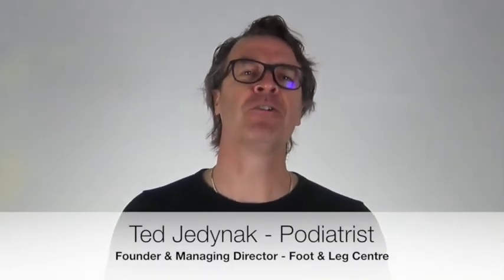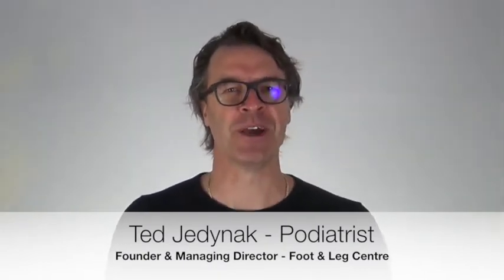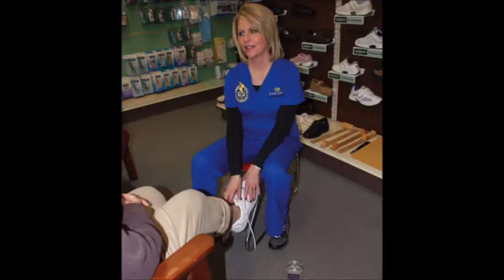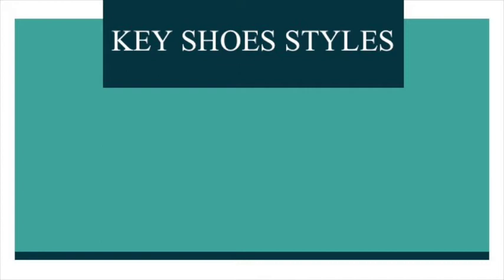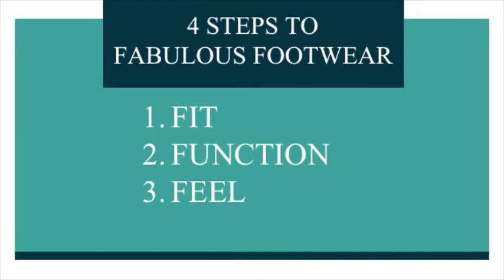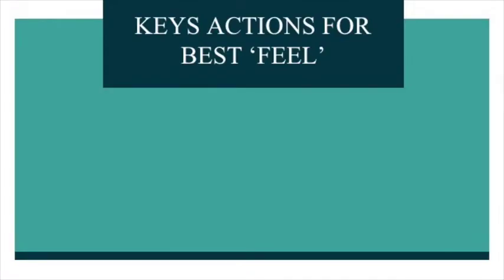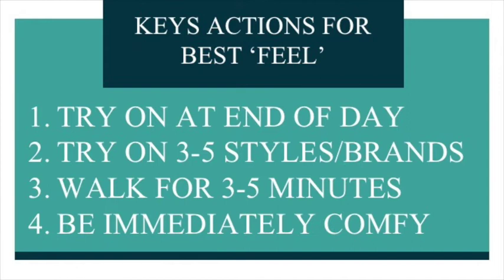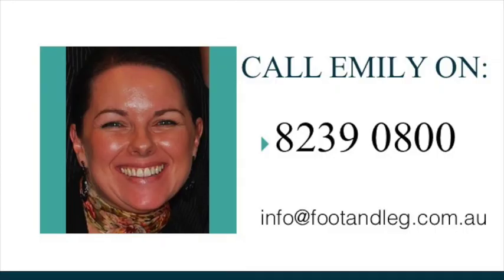HOW TO CHOOSE WINTER SHOES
Ted Jedynak, Founder of the Foot & Leg Centre offers 4 key tips to choosing your winter shoes.